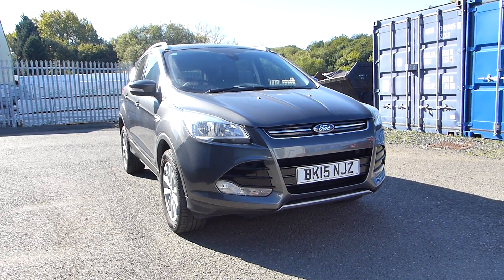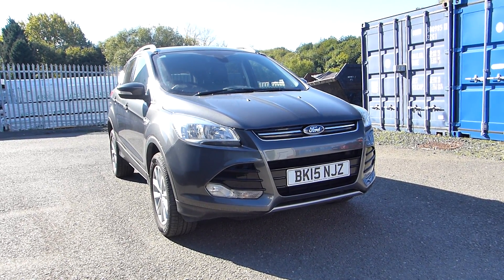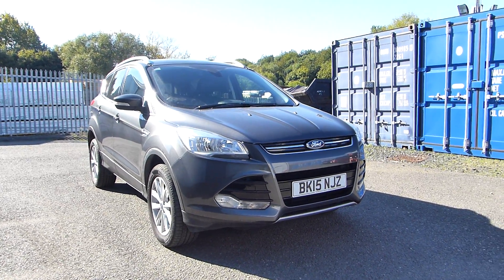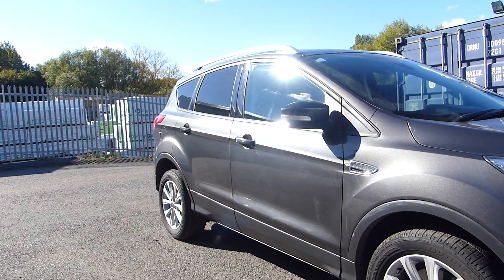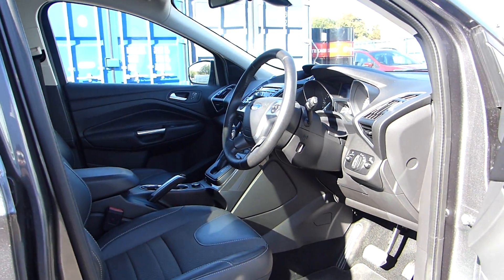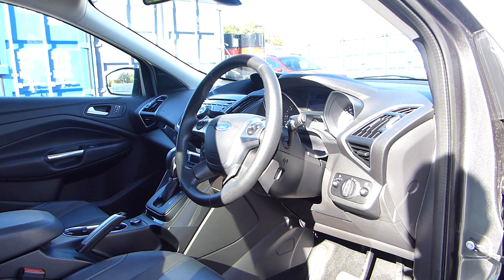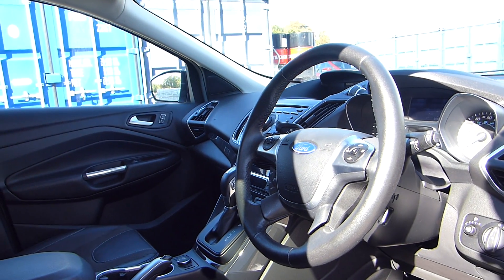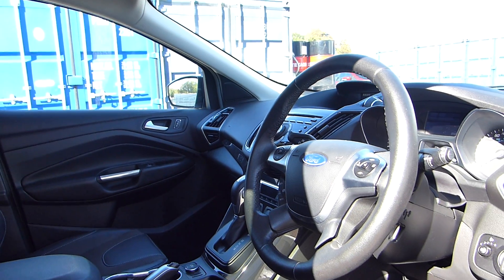Ford Kuga Titanium - BK15 NJZ